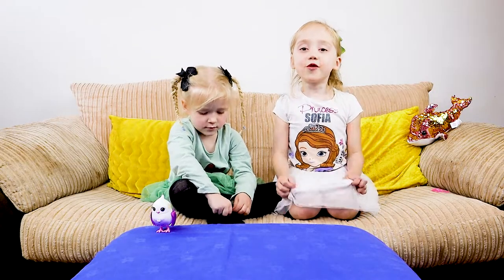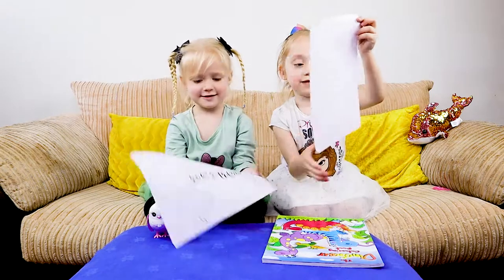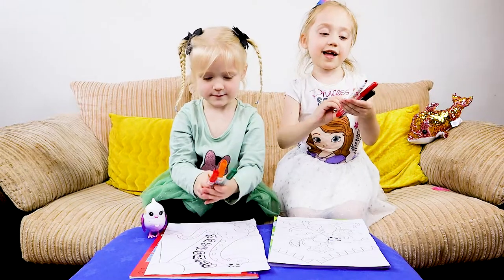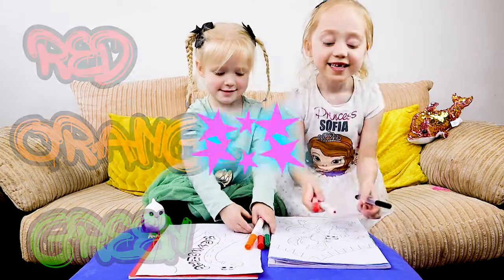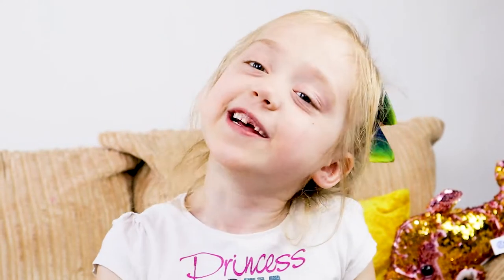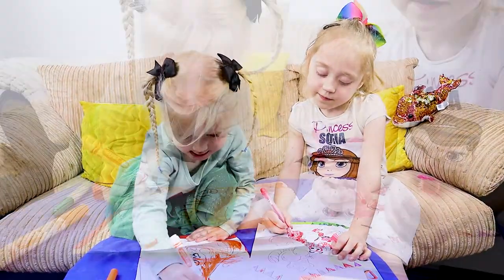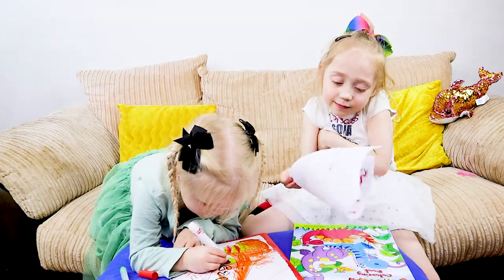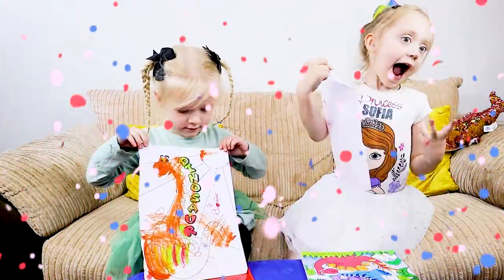Marker Colour Challenge Part 1 I Fun Kids Entertainment Video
Robyn and Ruby have decided to do a small coloring competition and challenge themselves by using only 3 colors each without seeing it. Join us and see what beautiful pictures they have created.

By sharing our videos you are supporting us and helping us to grow. Thank you to all our adorable fans. We love you. ❤️❤️❤️